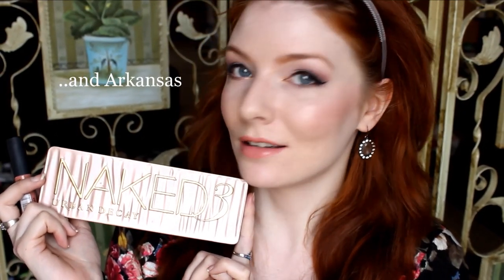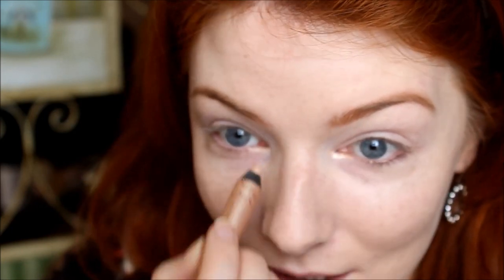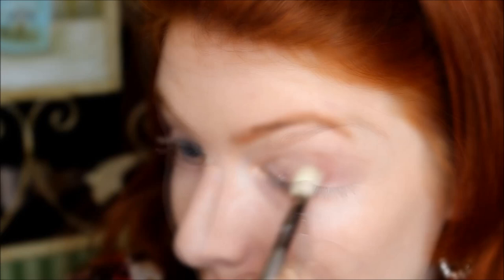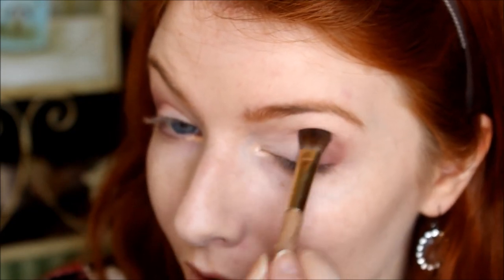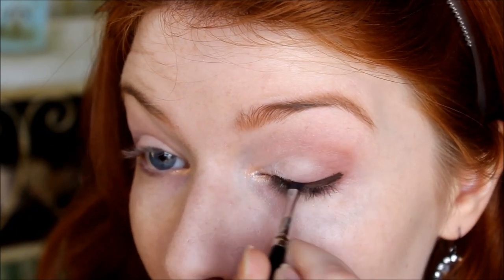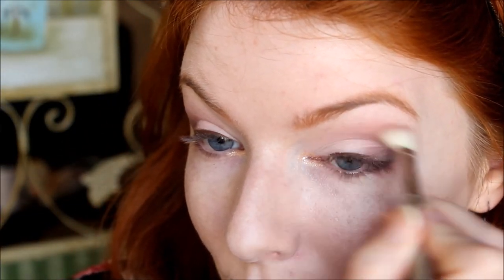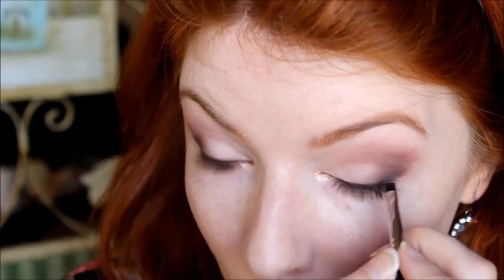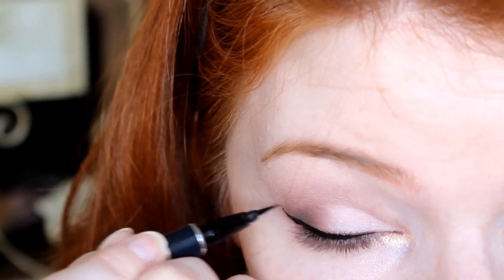Naked 3 Tutorial ( Soft Wearable Glamour ) & Nude Lips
This tutorial is brought you by people who say "nekked" instead of "naked".

Products Used:
Urban Decay Naked 3: Limit, Nooner, Liar, Strange & Blackheart
Essence Long-wear Pencil in "Hot Chocolately Milk"
Maybelline Illegal Lengths Mascara
Physicians Formula 2-in-1 Liquid Liner
Elf Studio Blush in "Tickled Pink"
Miliani Baked Blush "Dolce Pink"
Benefit Watt's Up Highlighter Stick
MAC Creme Cup Lipstick
NYX Soft Matte Lip Cream in "Stockholm"

If you do online shipping AT ALL (Sephora, ELF ect) be sure to sign up for Ebates first (it's free) and you'll make cash back on all of your purchases.

Products not shown:
Revlon ColorStay foundation in "Ivory"
Revlon ColorStay Pressed Power in "Fair"
MAC Longwear Concealer
Maybelline Age Rewind Dark Circle Eraser in "Fair"

Follow me if ya wanna!:
Instagram "BethanyFae"